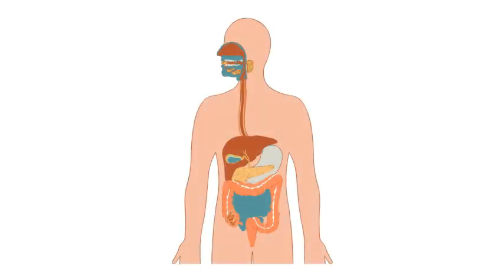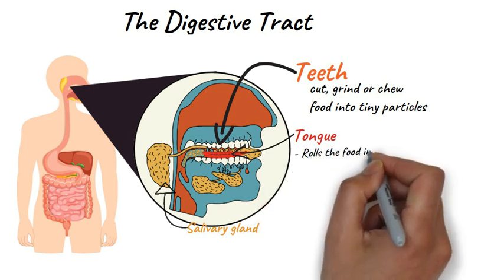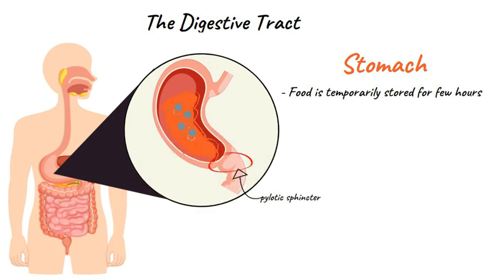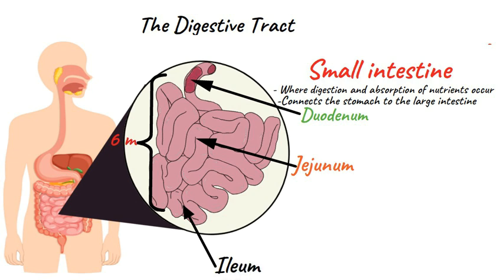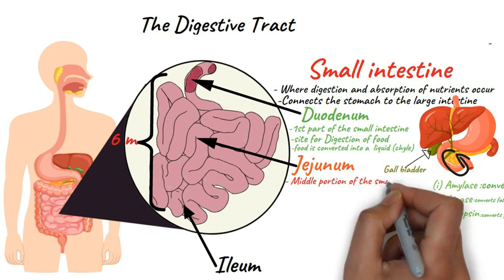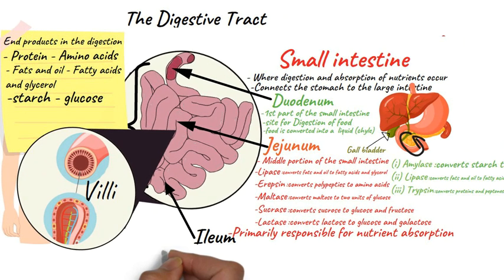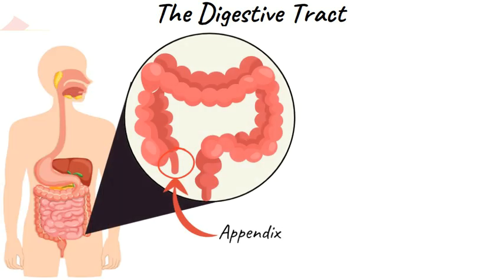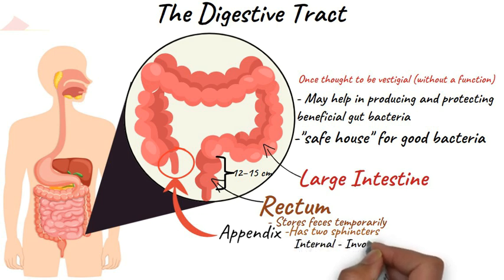How Your Digestive System Actually Works (Alimentary Canal Explained)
Learn all about the human alimentary canal (digestive tract) in this comprehensive biology tutorial. We explore the key organs involved in digestion, their specific functions, the enzymes that break down food, and how nutrients are absorbed into the body.

Timestamps / Chapters:
0:00 - Introduction to the Alimentary Canal
1:00 - Overview of Digestive Organs
1:31 - The Mouth (Teeth, Tongue, Salivary Glands & Ptyalin)
2:54 - The Esophagus (Peristalsis)
3:12 - The Stomach (Gastric Juice, Pepsin & Renin)
4:36 - Small Intestine Overview
5:07 - Duodenum (Pancreatic Juice & Bile)
6:33 - Jejunum & Nutrient Absorption (Villi)
8:22 - Ileum & Peyer's Patches
9:00 - The Cecum
9:43 - The Appendix & Gut Flora
10:33 - Large Intestine (Colon & Water Absorption)
10:55 - The Rectum & Sphincters
11:34 - Conclusion